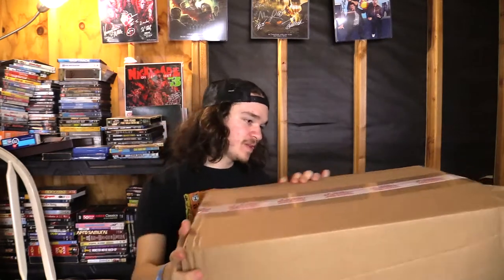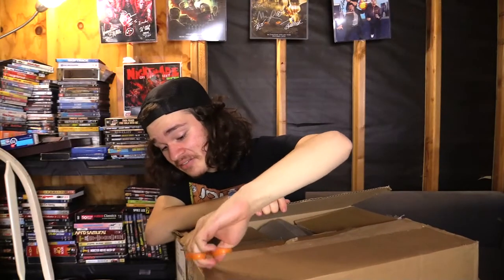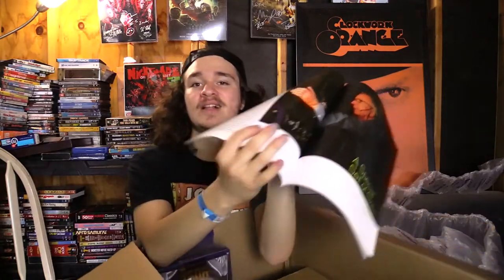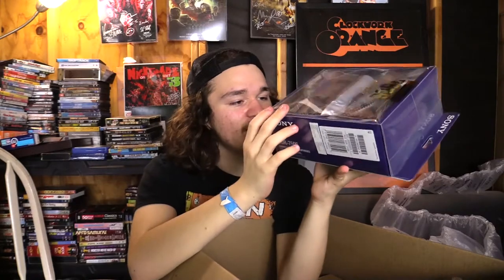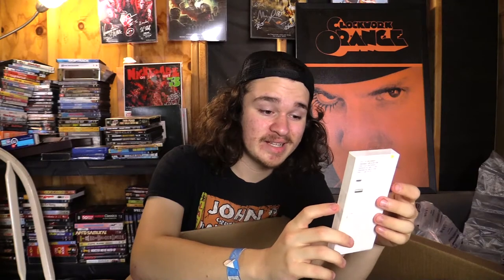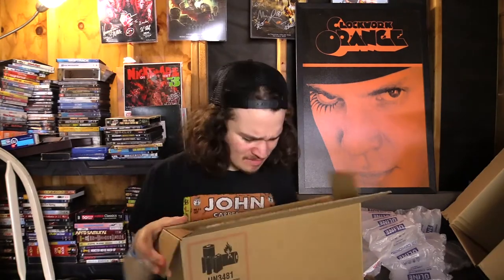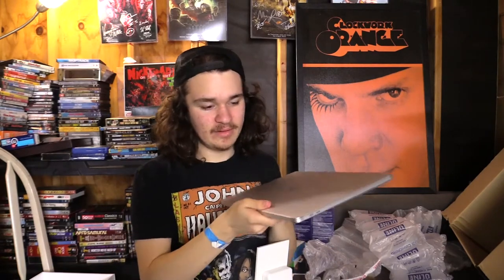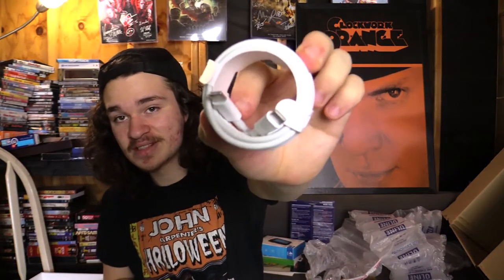Unboxing the NEW LA Film School Tech Kit (2021)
I'm enrolled in The Los Angeles Film School and look what arrived on my doorstep today - a MASSIVE tech kit filled with AMAZING things! Let's dig in!